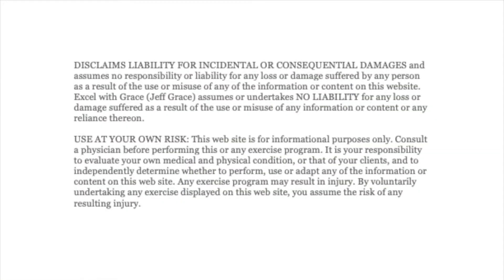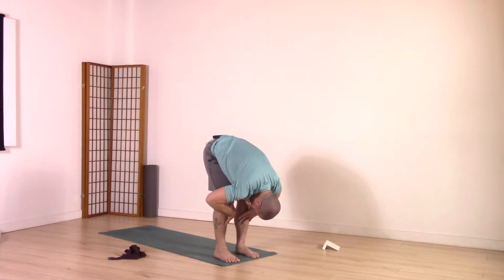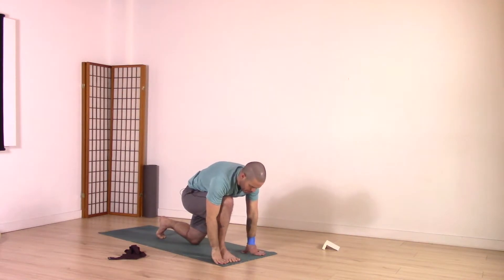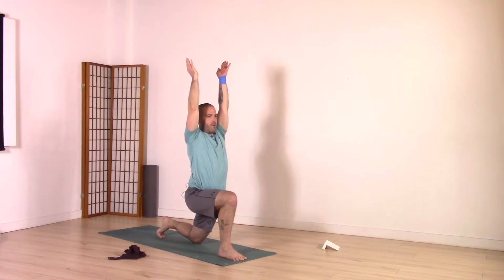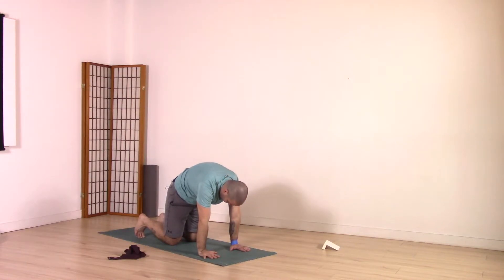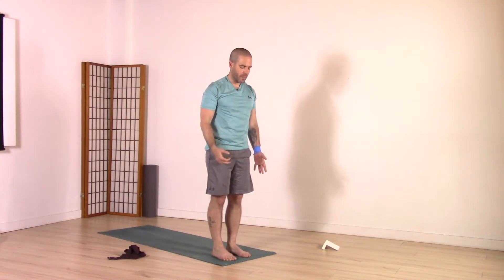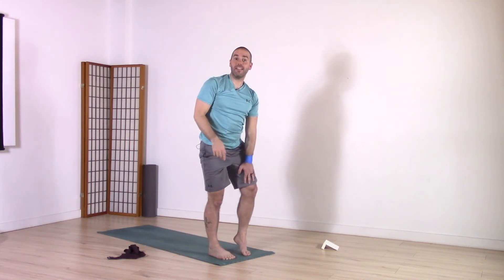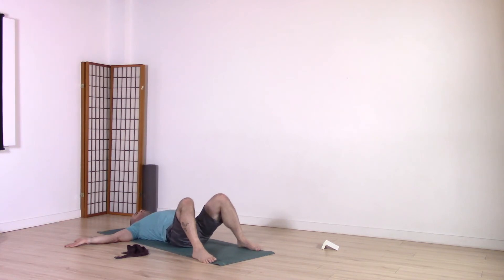Yoga for Runners - All Round Practice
This yoga for runners video will help you develop the body awareness, stability and mobility you need to improve your running efficiency. This yoga class is the perfect training to do on a day where you are not on the road or the trails.

The session is an all levels class that will help the beginner who has never done yoga to the experienced yogi.

DISCLAIMS LIABILITY FOR INCIDENTAL OR CONSEQUENTIAL DAMAGES and assumes no responsibility or liability for any loss or damage suffered by any person as a result of the use or misuse of any of the information or content on this website. Excel with Grace (Jeff Grace) assumes or undertakes NO LIABILITY for any loss or damage suffered as a result of the use or misuse of any information or content or any reliance thereon.
Consult a physician before performing this or any exercise program. It is your responsibility to evaluate your own medical and physical condition, or that of your clients, and to independently determine whether to perform, use or adapt any of the information or content on this web site. Any exercise program may result in injury. By voluntarily undertaking any exercise displayed on this web site, you assume the risk of any resulting injury.